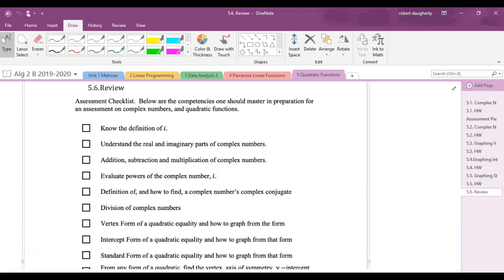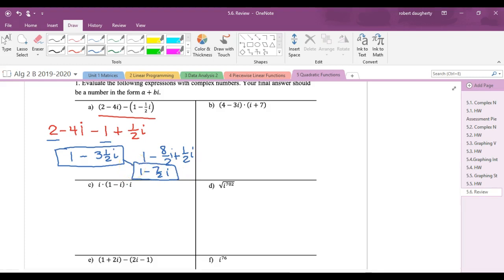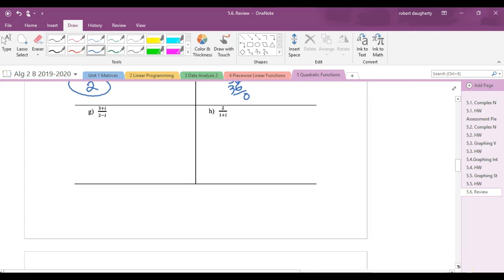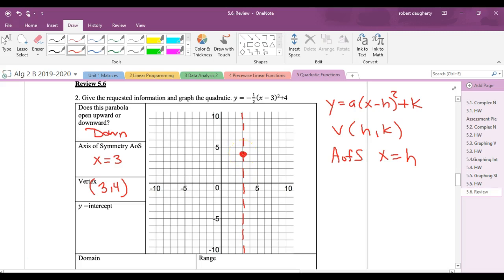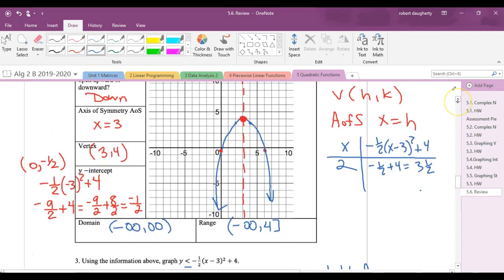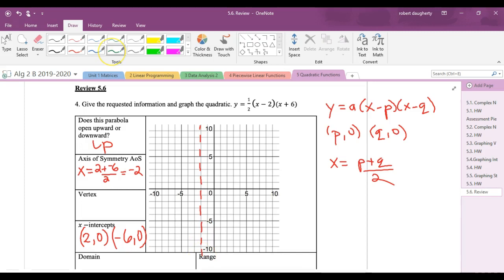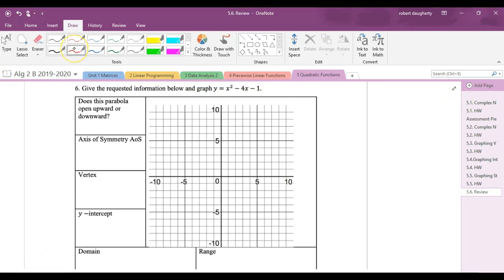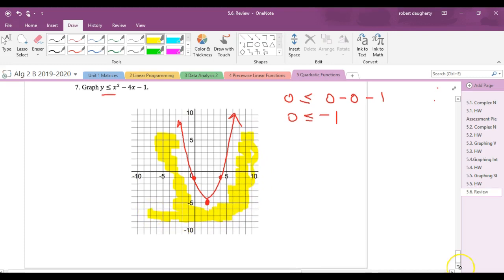Alg2 5.6 Review